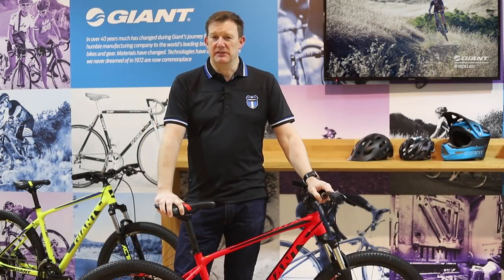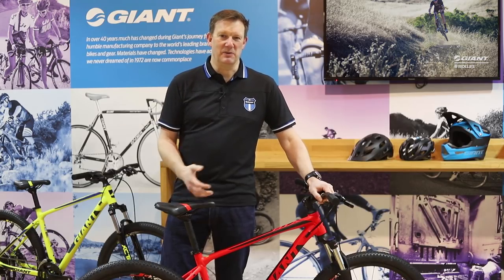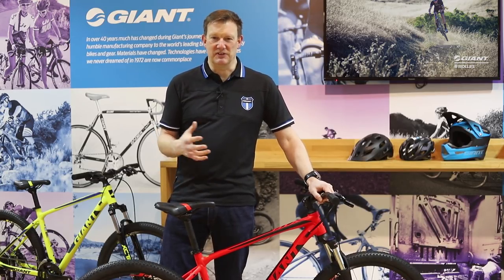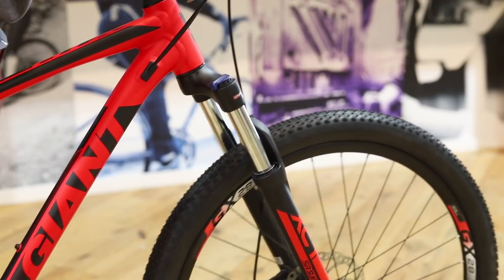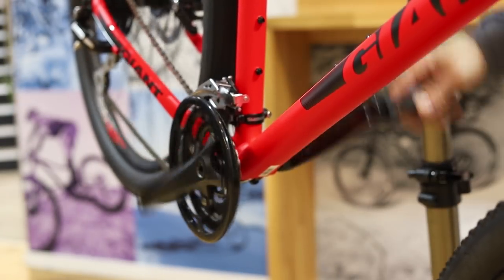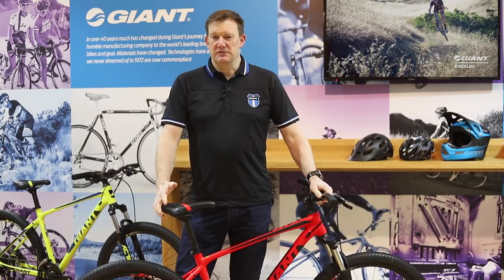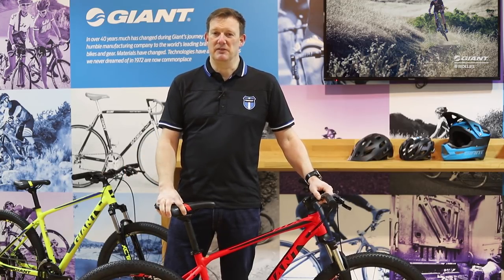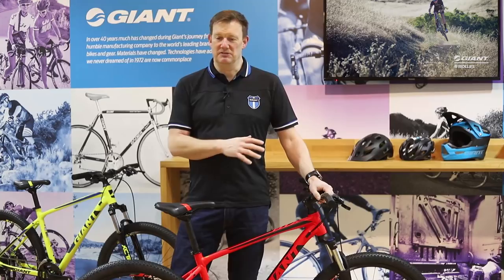2018 Giant ATX | Range Review | Tredz Bikes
The Giant ATX is the perfect entry into the world of cycling. Great for both on and off road use, commuting in the week and adventures on the weekend!

We take a look at the range to see what each model has to offer.

Frame & Suspension - 0:34
Groupset - 1:37
Wheels - 2:20
Best For  - 2:51